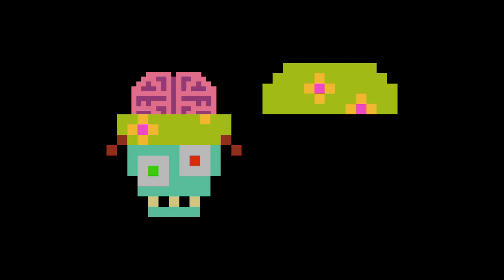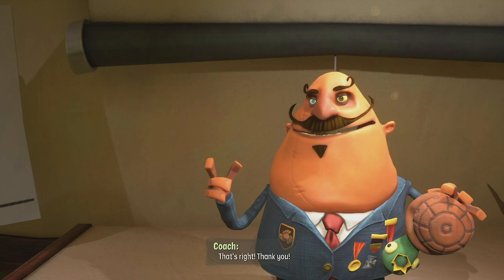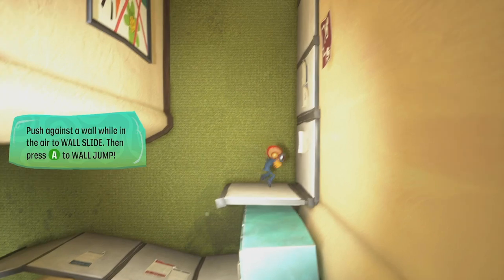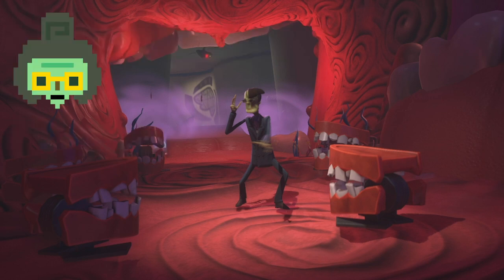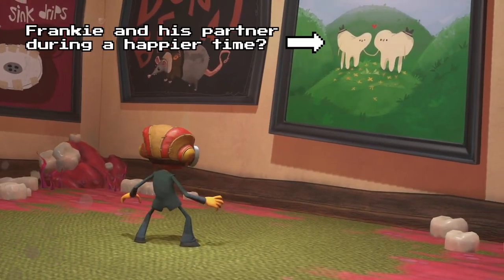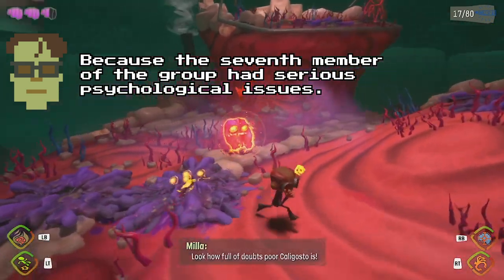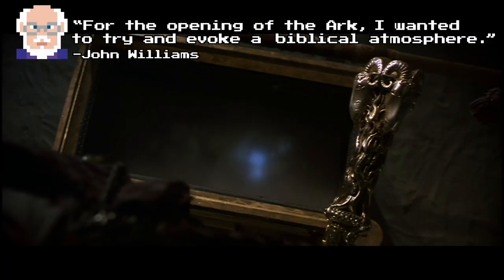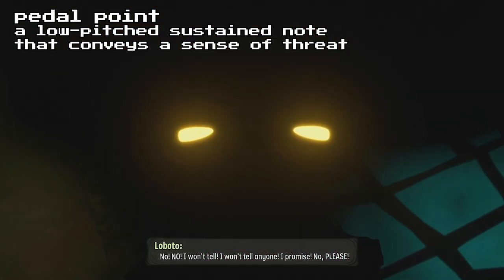A Deep Dive into Loboto’s Labyrinth (with DVD-style commentary)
This audio commentary explores the creative decisions behind Loboto’s Labyrinth, with guidance from the words of Tim Schafer, George Lucas, John Williams, and Peter McConnell.

In Psychonauts 2 the animation, dialogue, and music work together to lend each character and landscape a distinctive flavour. Loboto’s appearance coincides with a musical theme that is equal parts creepy and playful. His theme, together with his horror-villain looks and name, recall dark fantasy films like The Nightmare Before Christmas and The Cabinet of Dr. Caligari. However, his defensive dialogue and animations reveal him to be a frightened child at heart.

Despite his gigantic intrusions, he is not the biggest monster out there. Notice the pinkish-purple light that shines over his mental dental office. The light radiates from the eyes of Maligula, a dark and terrifying presence. Her music reflects an ancient threat of biblical proportions. It starts off slow and ponderous, rising in intensity as the creature stirs the waves. McConnell takes inspiration from John Williams’ work, and that shows in his scoring of the game’s central “villain”.

Schafer writes with archetypes in mind, just as George Lucas did with Star Wars. Mysterious heralds, orphan heroes, kindly caregivers, feisty warriors. Pay attention to the dialogue and the archetypes ring clear. Writing characters in this way means that players can immediately identify with each new and returning face.

The level design of Loboto’s Labyrinth serves as a benchmark for those to come. The architecture draws the player deeper inwards and downwards into the subconscious. Secrets hide in the literal recesses of a mind. Loboto’s darkest secret lurks in a heavily guarded tower, guarded by a dragon. There’s a noirish sensibility to the level’s end, as the hero finds himself trapped in a conspiracy beyond his control. Schafer loves a good conspiracy (see Psychonauts 1, Grim Fandango, Broken Age), and Thorney Towers marks the beginning of something sinister. Going up the ladder sends the hero down a rabbit hole. The player is invited to dive down with him.

0:00 Introduction
0:22 Office Detritus
1:23 Musical Themes
2:00 Mickey-Mousing
4:22 Design Philosophy
5:38 Dream Logic
7:08 Anti-Shoebox Schafer
8:08 Cutscene Bridges
8:42 Stage 1/3
9:35 Even More Sinister
12:00 Sasha’s Lab
12:55 Stage 2/3
13:46 Water Curse
14:53 Lili
15:44 Stage 3/3
16:10 Milla
16:45 Intermission
17:55 Deeper Down
19:14 Villain Music
22:42 Crossing the Threshold
24:57 Closing Words